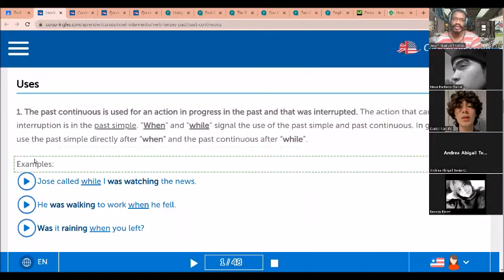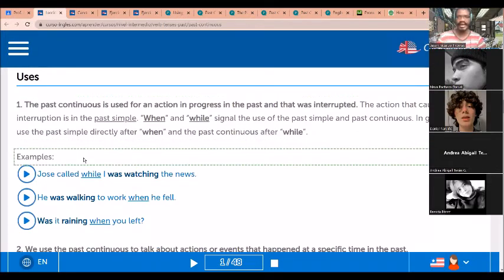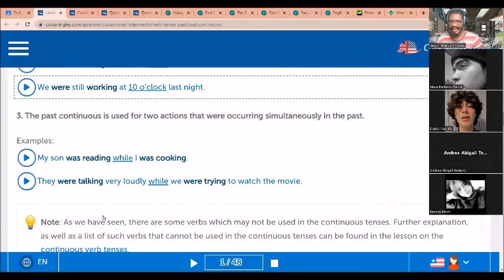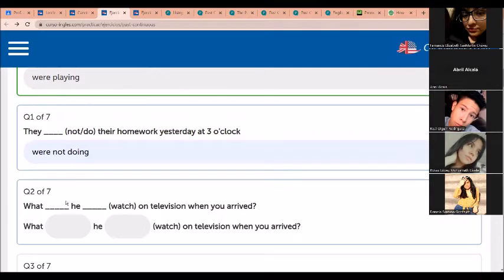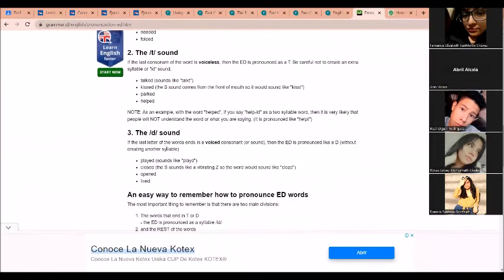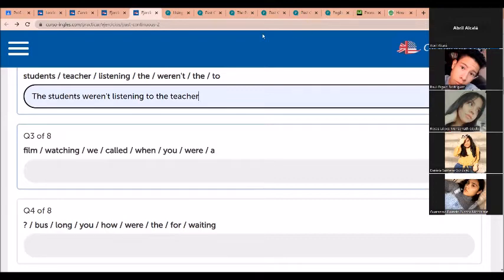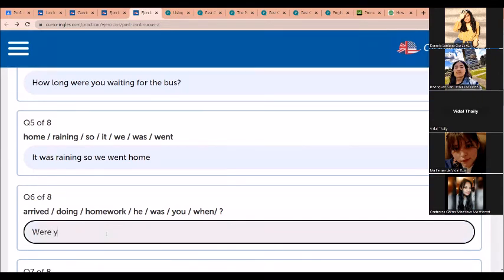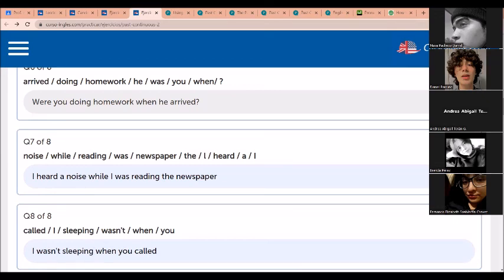Past Continuous B1 Unidad 3 Mtro Jason Thomas 13 de octubre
Past Continuous